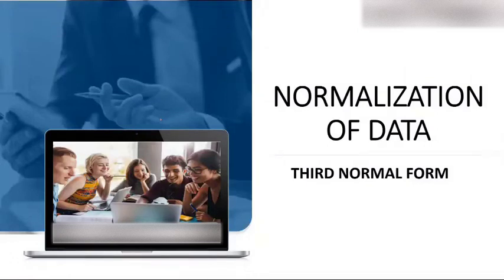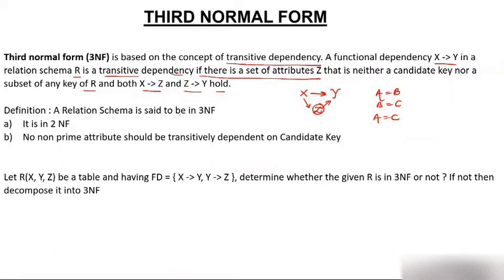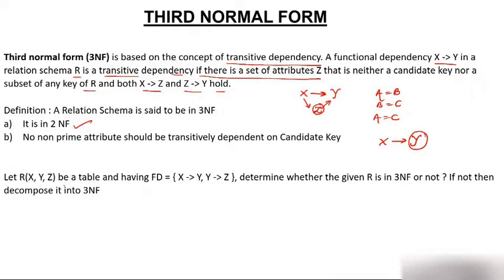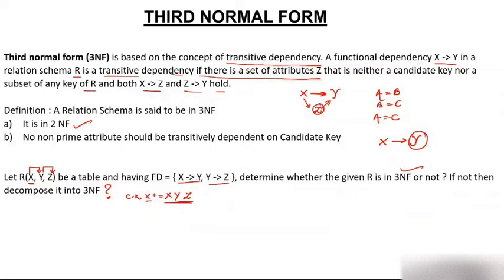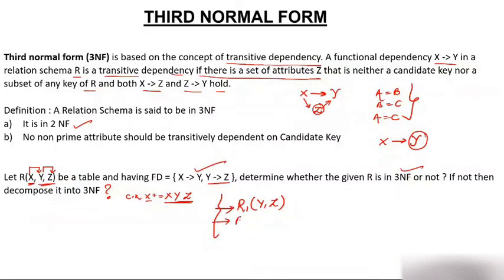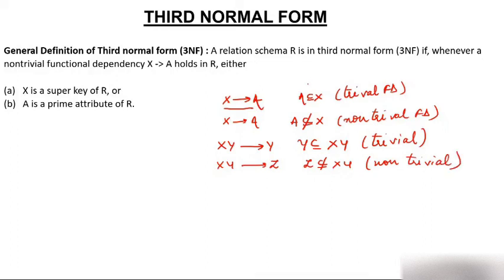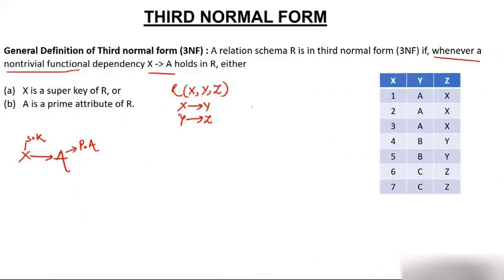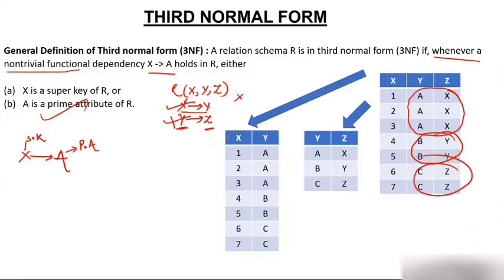Third Normal Form(3NF)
3NF, Transitive Dependency, Non Trivial Functional Dependency